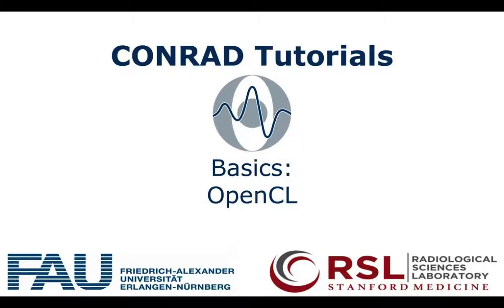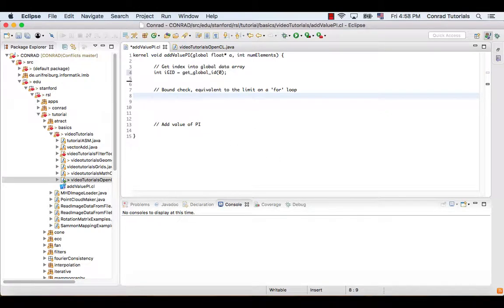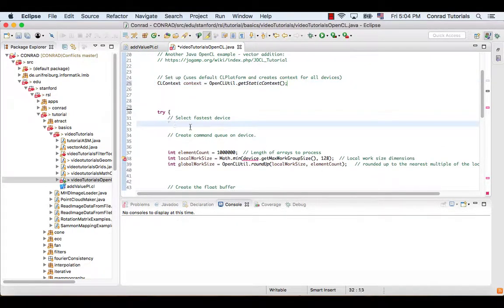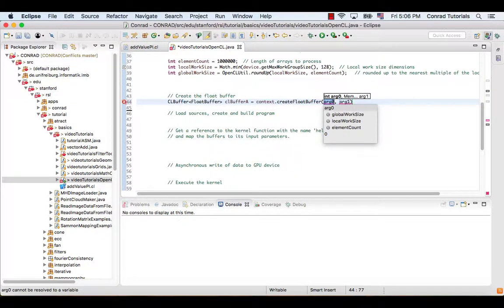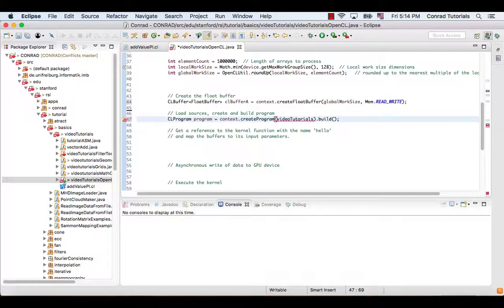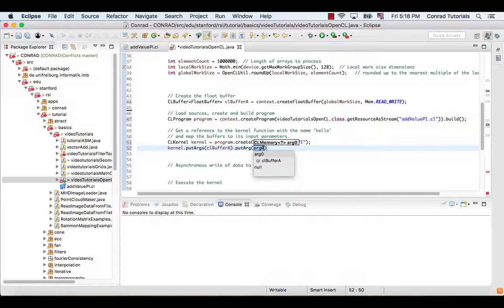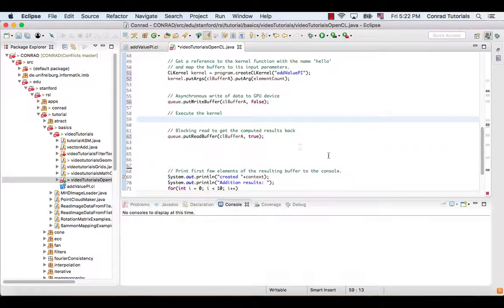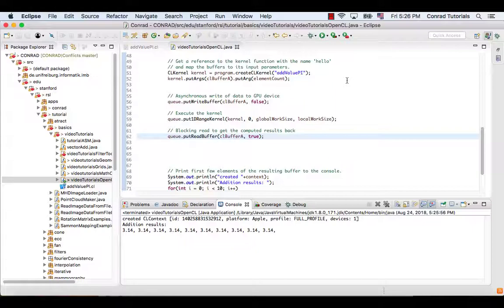Basics: OpenCL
This video will show you an easy example of how to use OpenCL in Conrad.

Content:
(00:00) Introduction
(00:39) Kernel program
(01:52) Preparations
(07:07) Execute kernel

Speaker: Jingpeng Li
Concept: Jingpeng Li
Contributors: Frank Schebesch, Alexander Preuhs, Christopher Syben
Project Manager: Prof. Andreas Maier

Funded by QuiS II TP08 Digitalisierung der Lehre